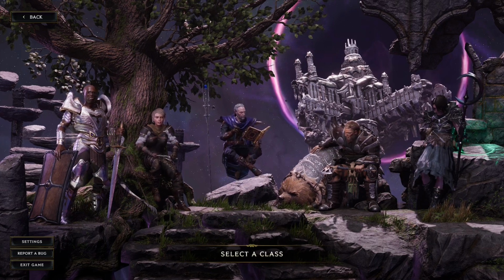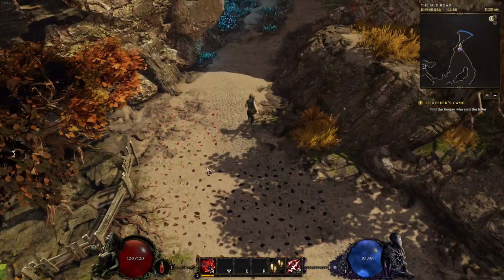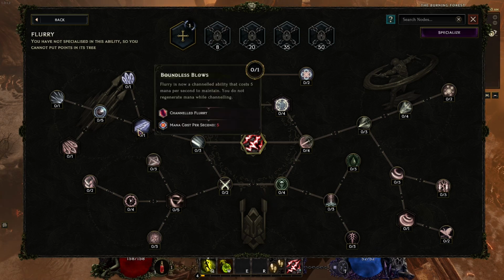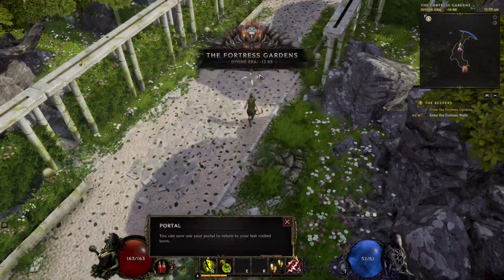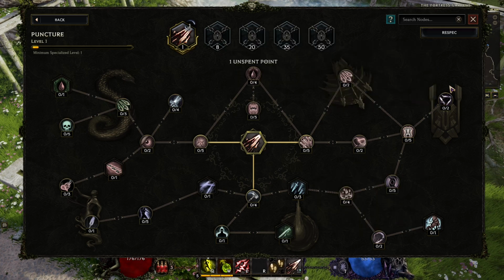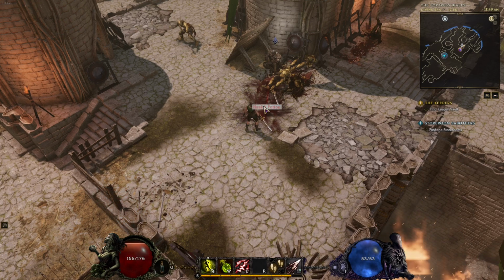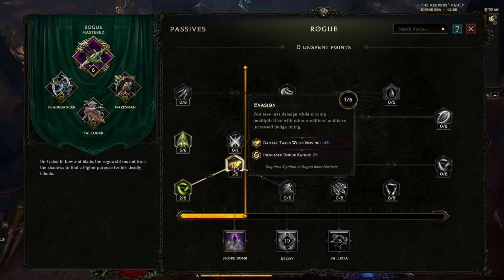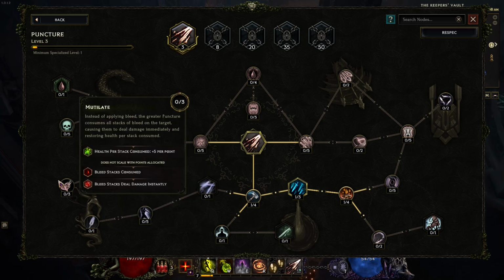First Try Rogue to Marksman - Last Epoch - Part 1/3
A great ARPG seems to have landed on full release, if we don't mention the servers, where I decided to go offline for this series.

In the next 15 days we will go through all of the classes and masteries in game, starting from the early game until around level 35. We will spend about 30 minutes together, then I'll be farming on my own off camera, off record, so that I can return in the next episode and we can spend all of the points which I've gathered, get a feel for the new power level and make a plan for what we might want to do going forward. Then once again I'll be farming and so on and so forth until around level 35, at which point we'll draw some conclusions and call it a day. The following day I'll create a brand new character with the next mastery or class (editing out all of the early content that we have seen and have nothing to do with the "build" that we are going for) and we repeat the plan.

There are two main reasons why I don't want to go into the end game:
1. I don't want to spoil too much to you guys. The game it's still early since it's full release, plus the server problems, so if you like what you see, there's still plenty for you to discover and master both in skills and items.
2. I want to try out all the classes before I commit to the end game with one myself. So that I don't end up like in PoE with 3000 hours played and never have tried half of the ascendancies.

I hope you will enjoy this style!